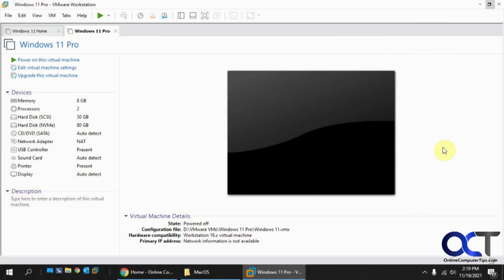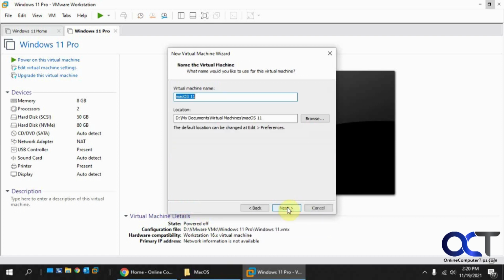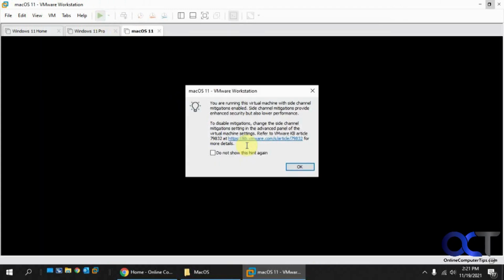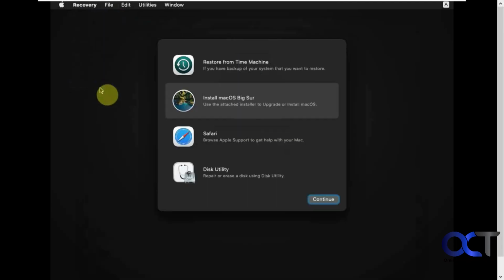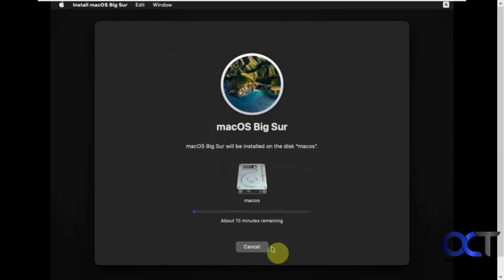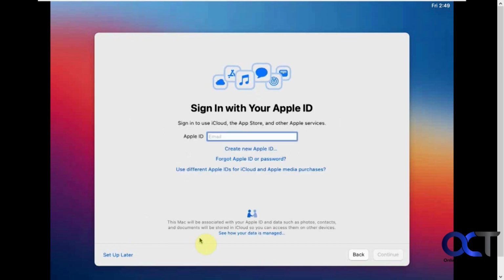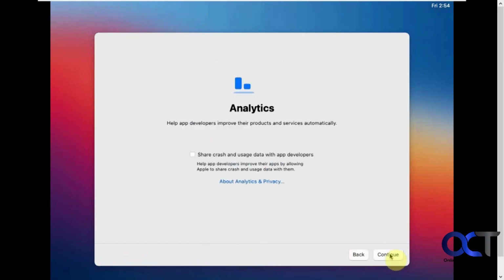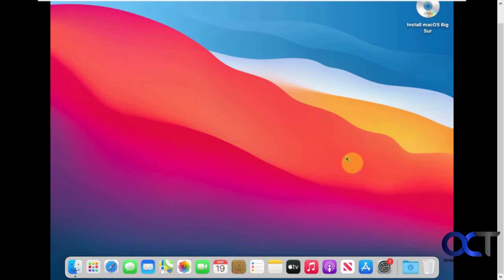How to Install the Apple macOS on a VM in VMware Workstation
If you have been using virtualization platforms such as VMware Workstation, Hyper-V or VirtualBox, then you are most likely used to installing Windows and Linux guest operating systems on your virtual machines.

If you want to have a macOS VM then that is possible as long as you can find a bootable ISO file to install it with. You will also want to enable the Mac OS X virtual machine type using the process shown in this video.

Here is a writeup on the process.